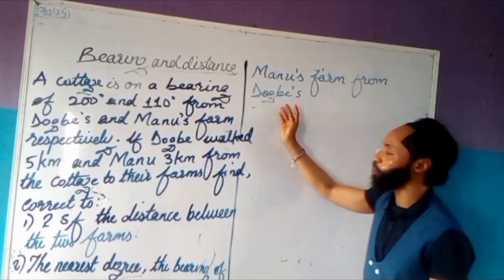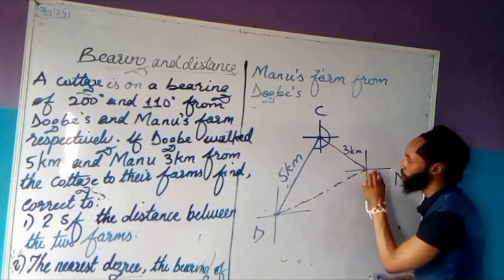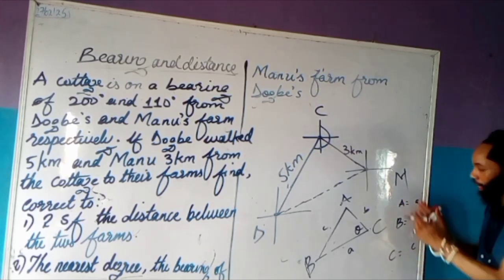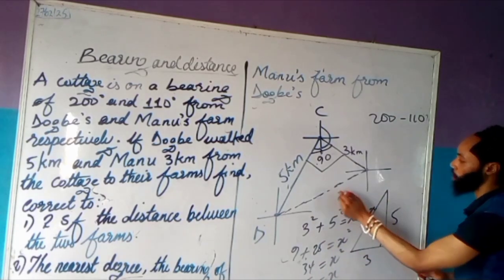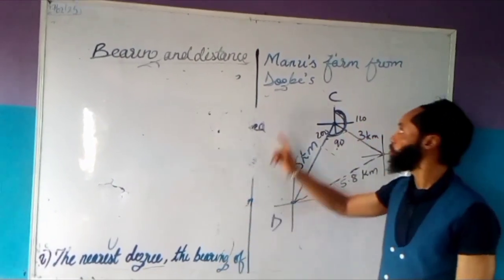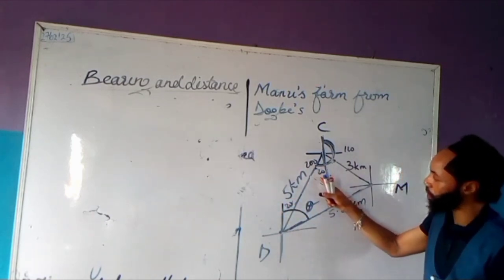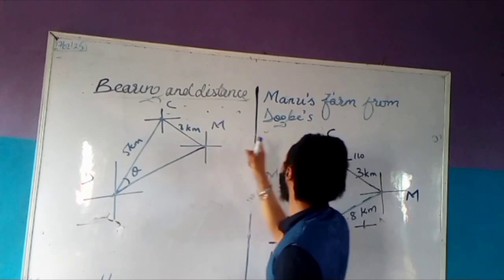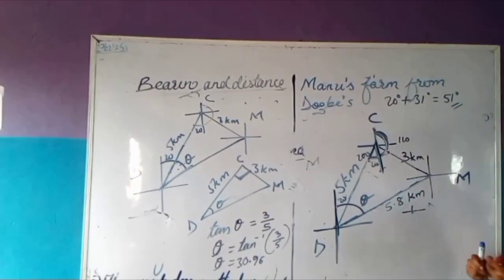Word problem in "Bearing and distance" : know when to use "sine rule" and "cosine rule"